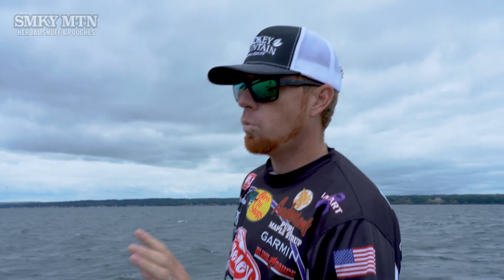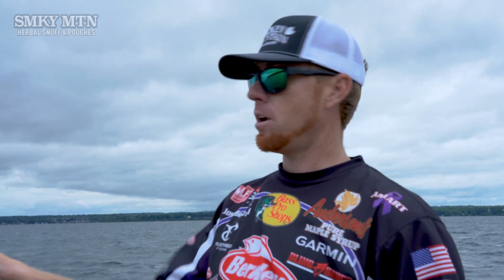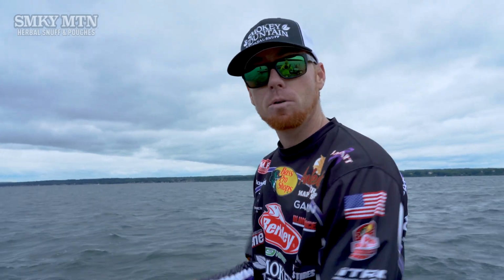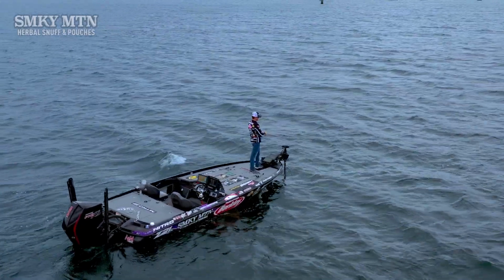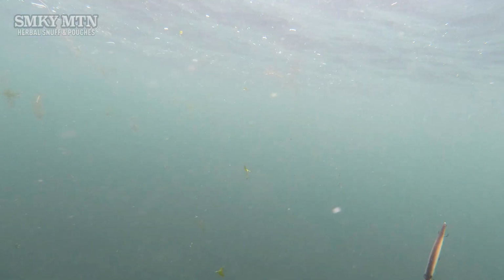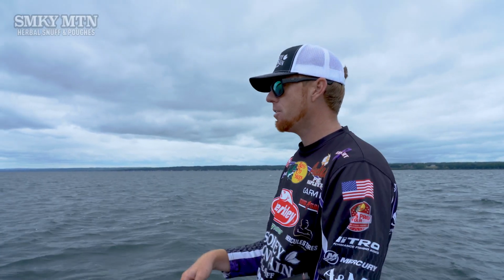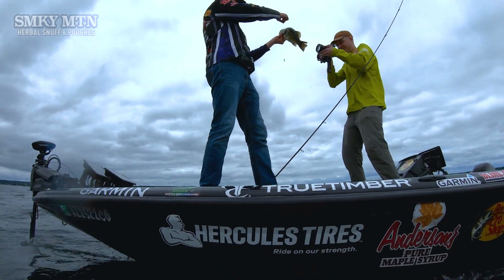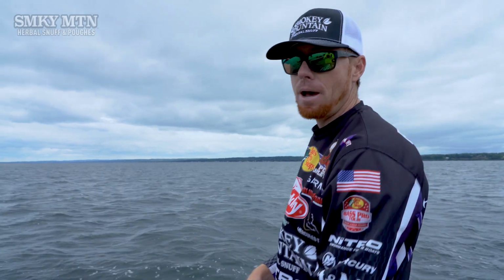Josh Bertrand’s guide to locating and catching bass on wind-blown days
Growing up and learning how to catch bass in Arizona, Bass Pro Tour pro Josh Bertrand became a master’s student in adjusting to the wind. Western fisheries like Lake Havasu, Lake Mead and Lake Mohave are notorious for windy days, causing Bertrand to be fast on his feet when adjusting to the wind. In this Major League Lesson presented by Smokey Mountain Herbal Snuff, Bertrand shares some of his hard-learned truths about locating and catching largemouth, smallmouth and spotted bass on windy days.